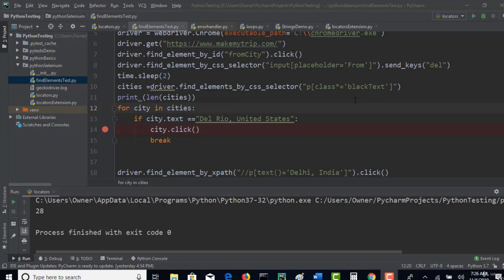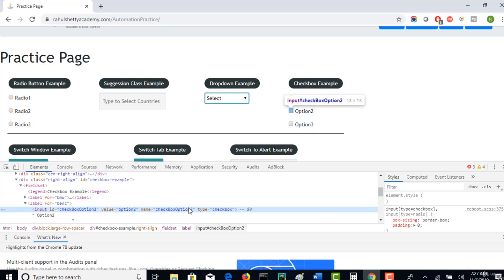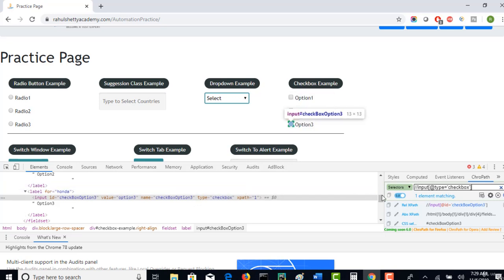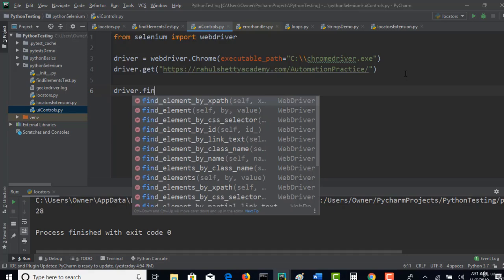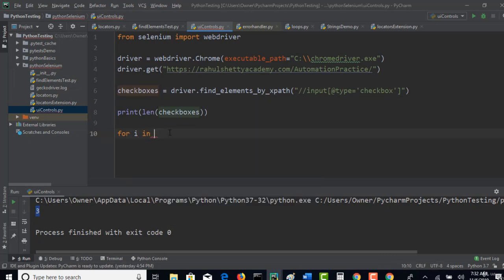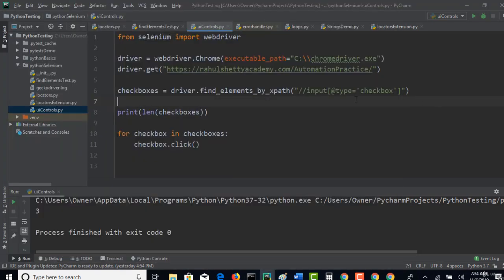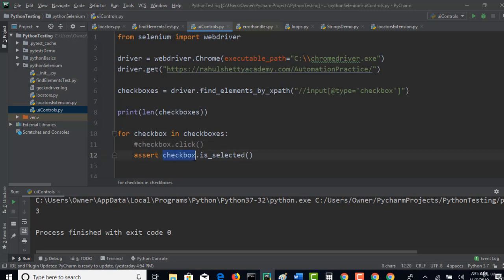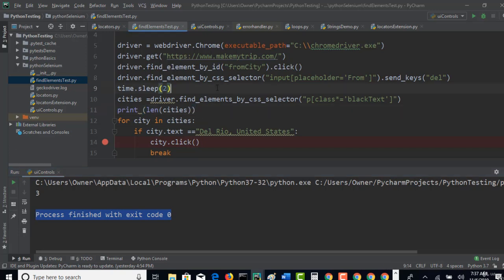039 How to handle checkbox in selenium Python | Web Automation Selenium Python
Launch your web automation journey with this comprehensive course series!

Whether you're a tester, developer, or simply looking to automate repetitive tasks online, this course series will equip you with the skills to control your web browser using Python and Selenium.

What you'll learn:

Selenium Fundamentals: Gain a solid understanding of Selenium WebDriver and its core functionalities.
Python Programming: Dive into Python basics or enhance your existing knowledge to effectively write automation scripts.
Locating Web Elements: Master techniques to identify and interact with specific elements on a webpage.
User Interactions: Simulate user actions like clicking buttons, entering text, and selecting options.
Handling Dynamic Elements: Learn to work with elements that change or load asynchronously.
Waits and Synchronization: Ensure your scripts wait for elements to load before interacting, preventing errors.
Forms and Web Scraping: Automate form submissions and extract data from websites.
Advanced Concepts: Explore frameworks, testing best practices, and more to refine your automation skills.
By the end of this series, you'll be able to:

Automate web tasks to save time and effort.
Build robust and reliable web automation scripts.
Perform web testing to ensure functionality and quality.
Extract valuable data from websites for analysis.
This course series is perfect for:

Beginners with no prior experience in web automation.
Testers looking to expand their skillset with Selenium.
Developers interested in automating web-based workflows.
Anyone who wants to streamline repetitive online tasks.

how to handle checkbox in selenium python

how to select checkbox in selenium python

how to handle checkbox in selenium webdriver

how to handle dynamic checkbox in selenium

checkbox handling in selenium

how to click a button using selenium python

how to write xpath for checkbox in selenium